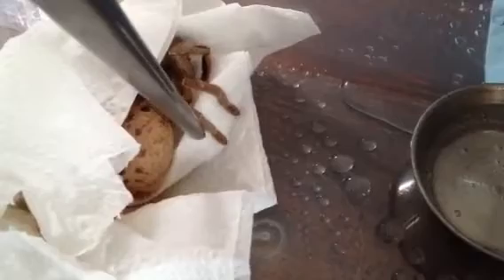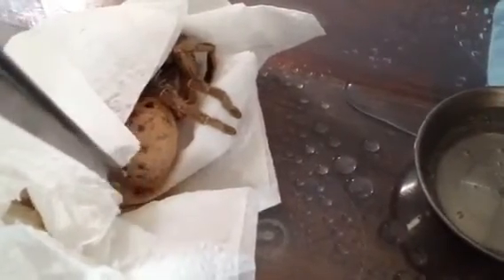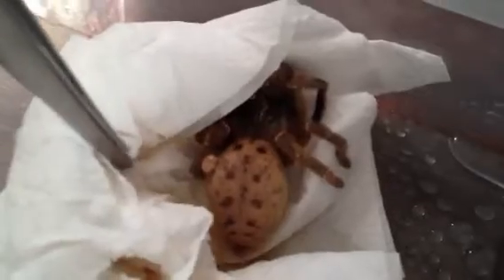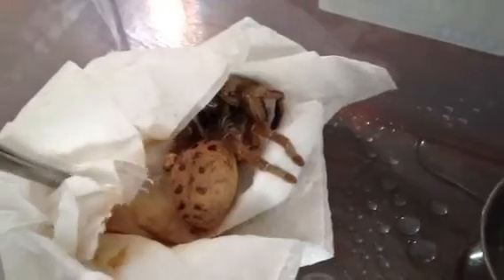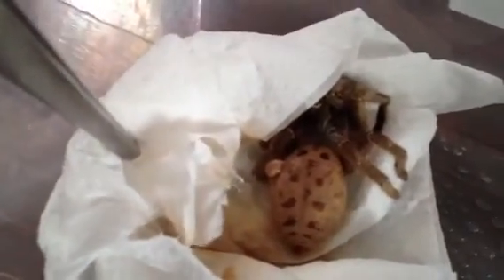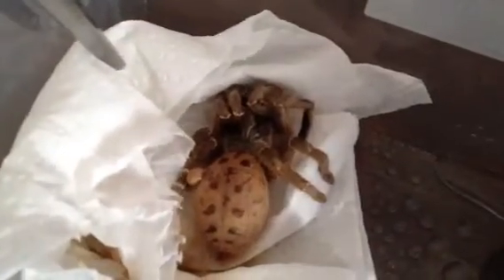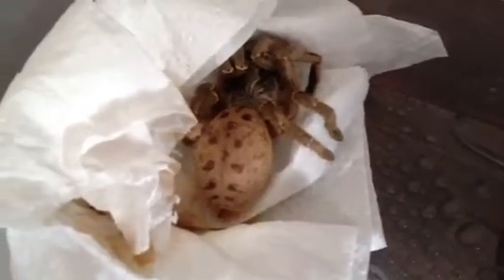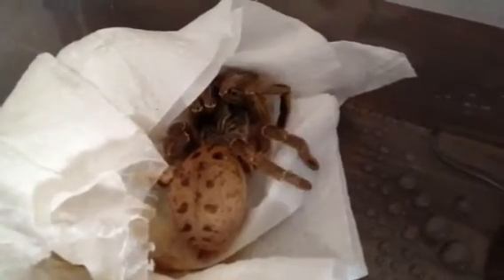Not looking good for my P lugardi :-(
Her abdomen is bleeding and not moving.